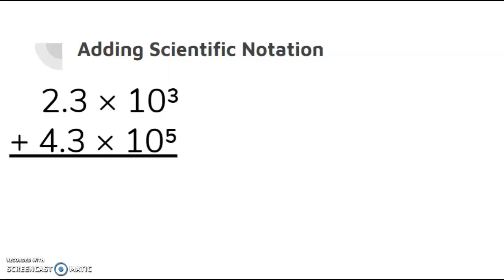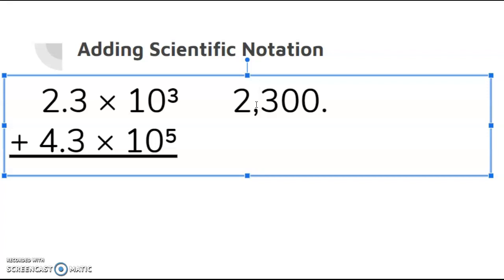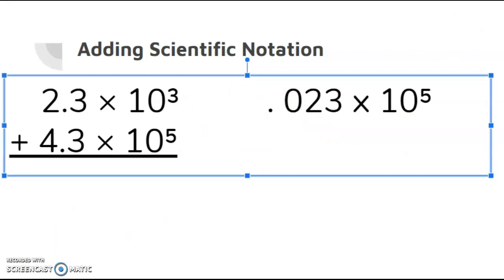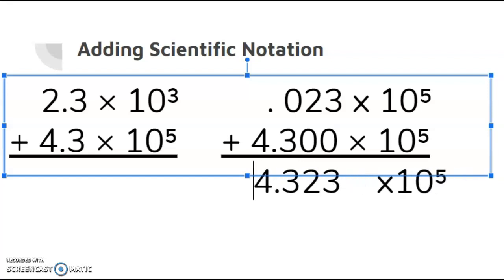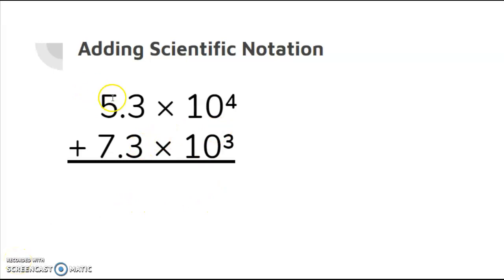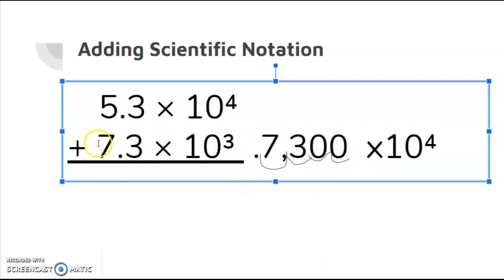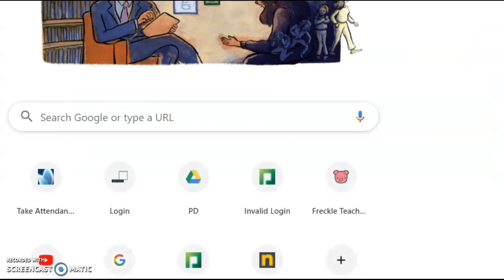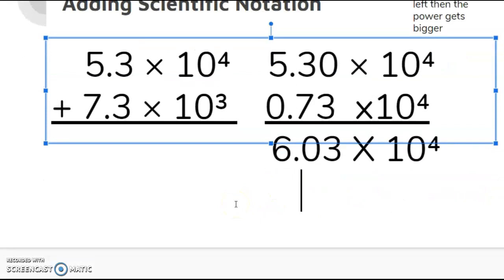Adding different powers scientific notation